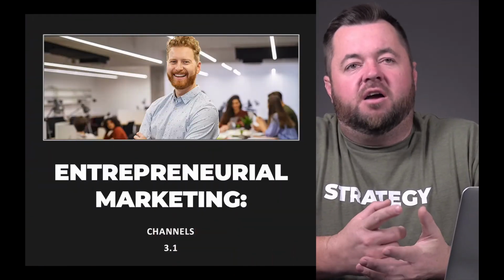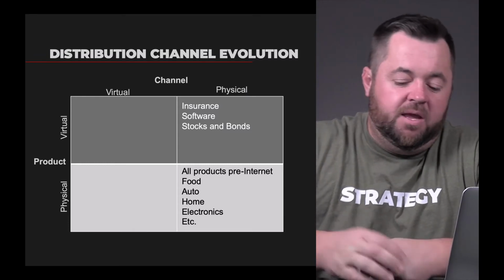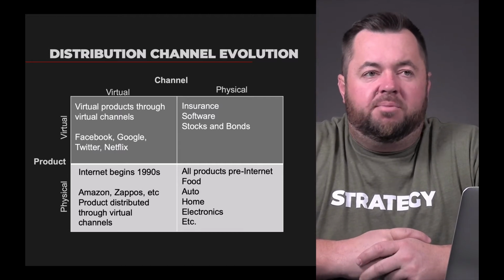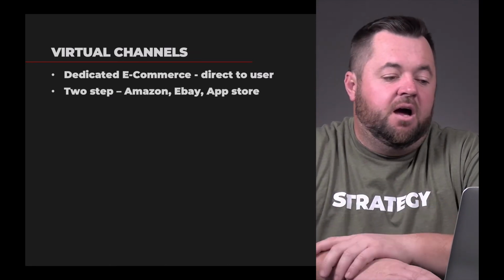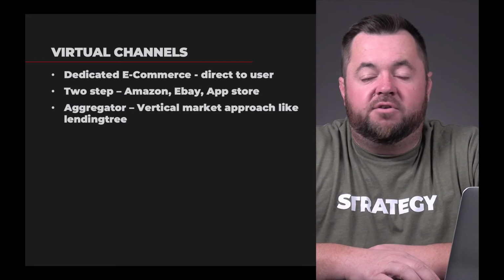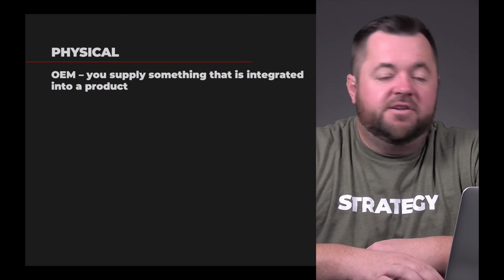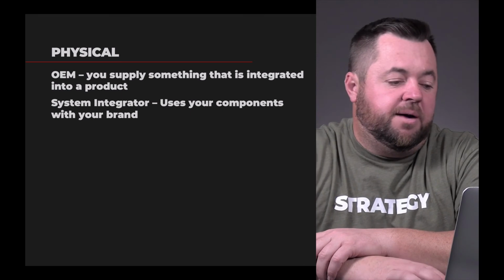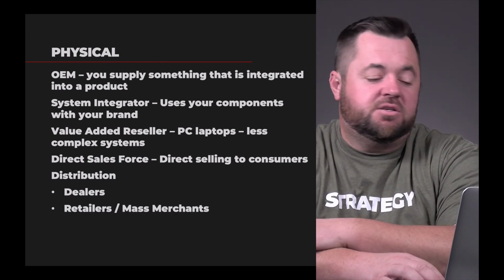Lecture 3.1 Channels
Sales channels are the ways we connect to our consumers, from big box to online sales there are many options to reach your target customer segments.  This video explains how to choose your initial customer segments.